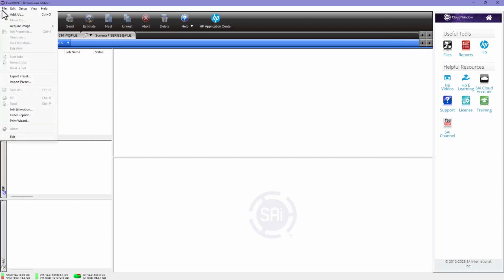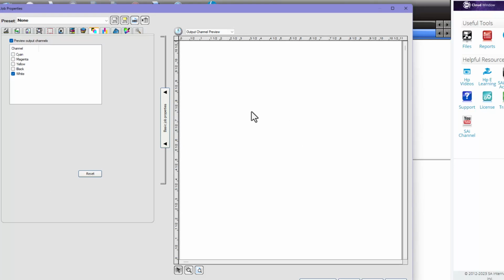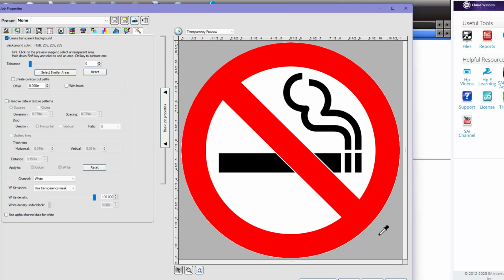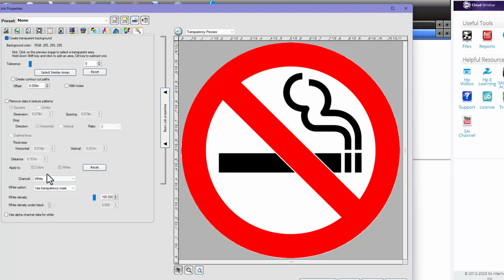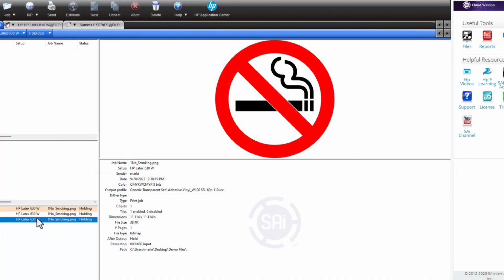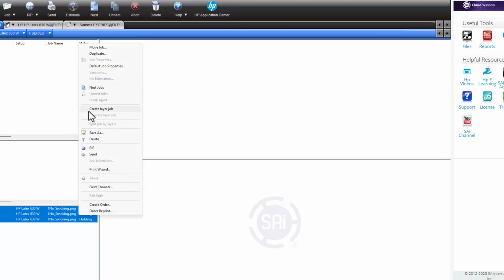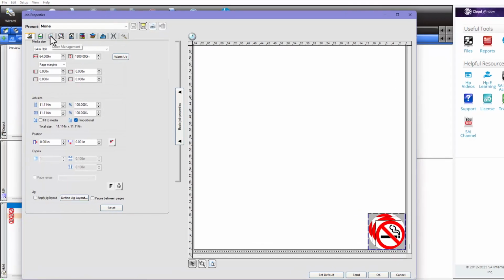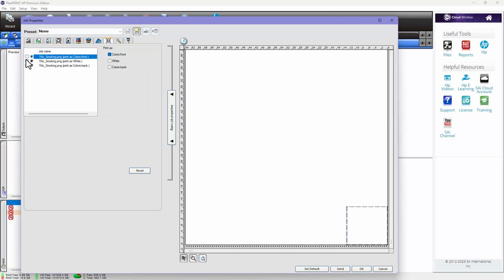Using Flexi Production Manager to create a two-sided window decal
See how to use the Flexi Production Manager ONLY to set up a file to print CMYK then white ink then CMYK doe a window decal using the HP L36 printer.